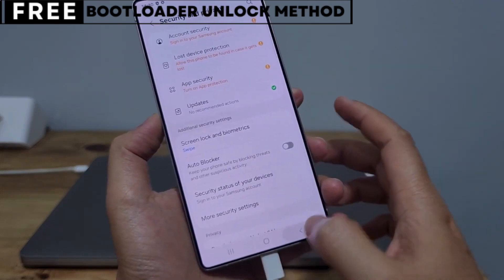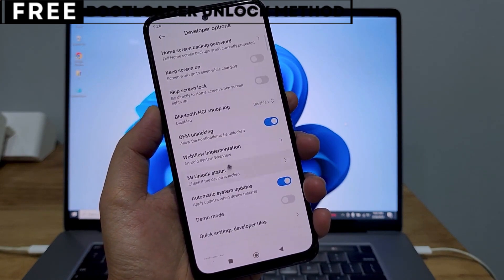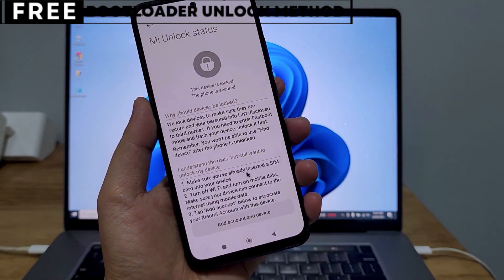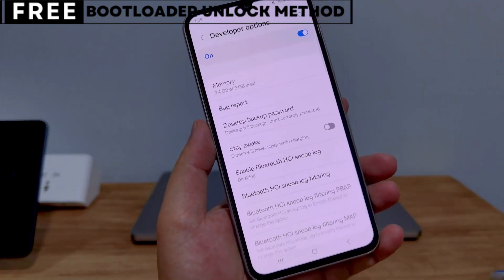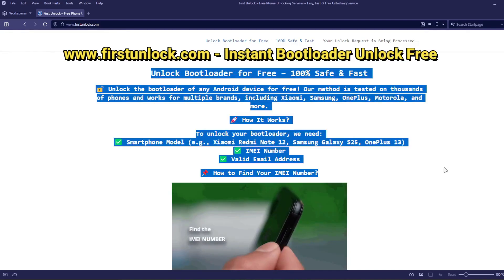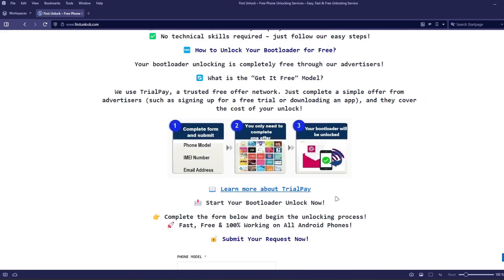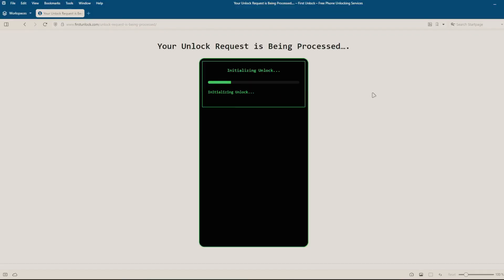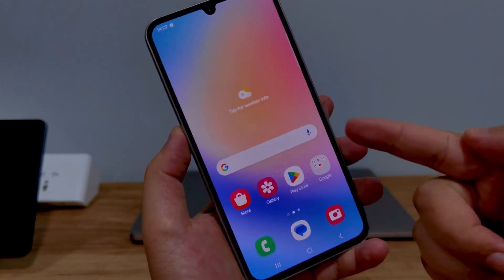How to Unlock Xiaomi Bootloader without Mi Unlock Tool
Xiaomi devices typically require Mi Unlock Tool, but this guide explains how to unlock the bootloader without it.

Using alternative Fastboot commands, ADB unlock methods, and third-party unlock tools, you can bypass the official process and unlock your Xiaomi bootloader instantly.

Follow this tutorial and unlock your Xiaomi bootloader without Mi Unlock Tool today!

unlock Xiaomi bootloader no Mi Unlock Tool, Xiaomi bootloader unlock alternative